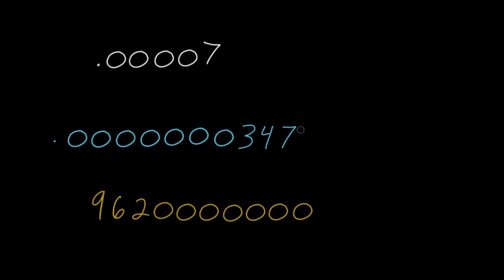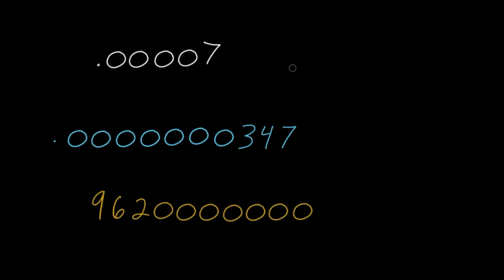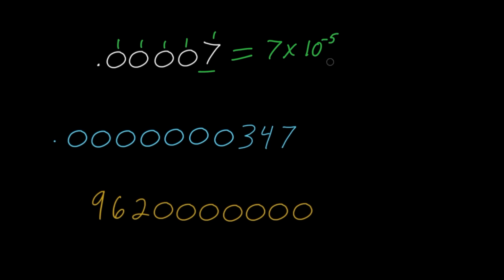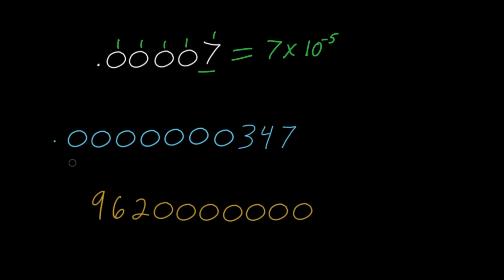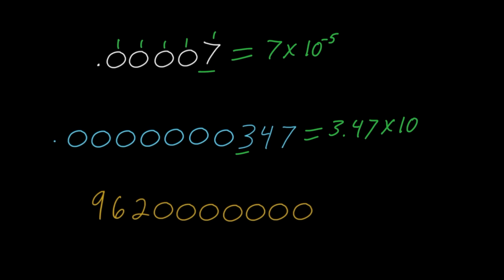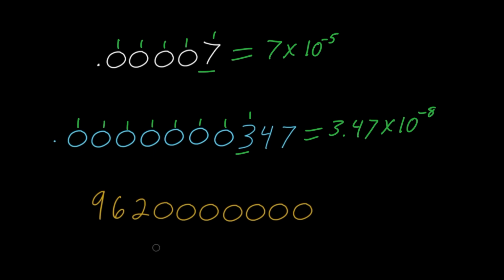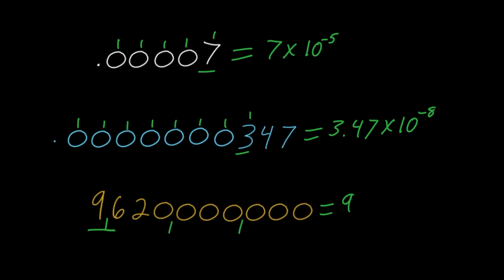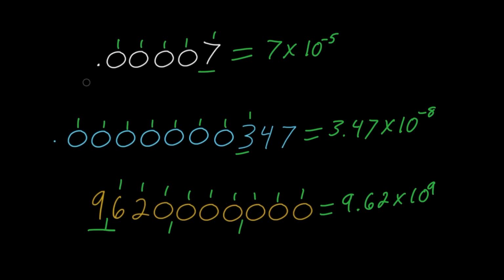Scientific Notation: Number Conversion Walkthrough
In this video, I will guide you through every step of converting numbers into scientific notation. We'll break down the process and highlight what elements to identify, making writing in scientific notation simple and fun!